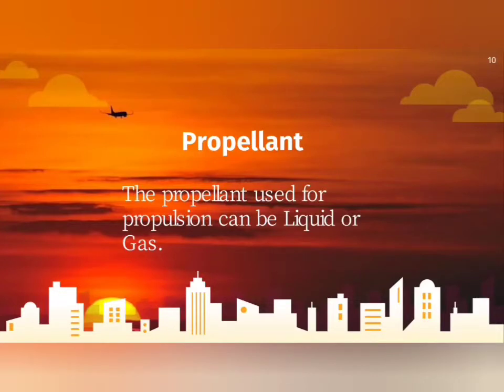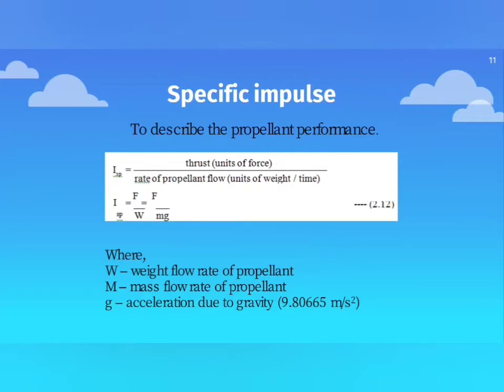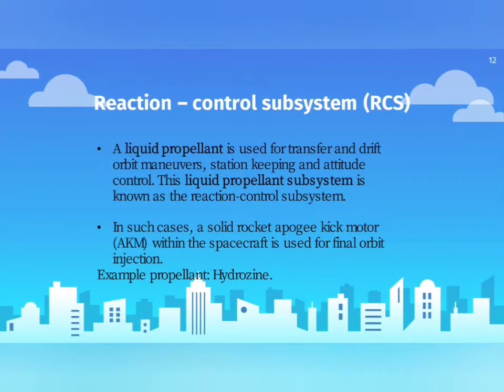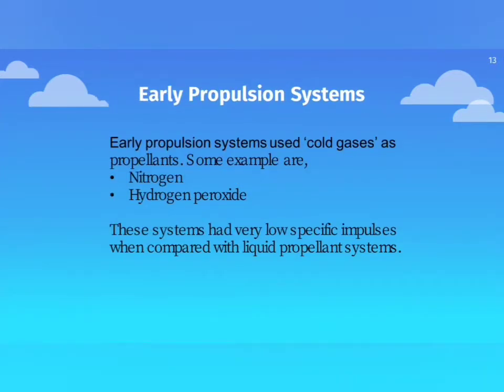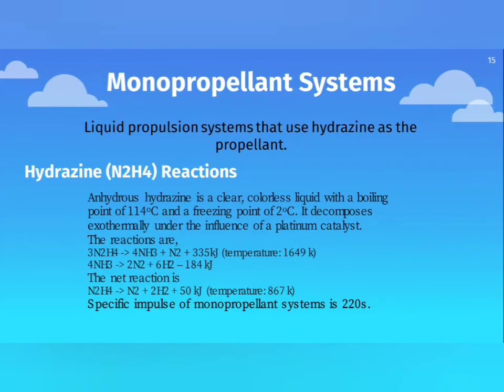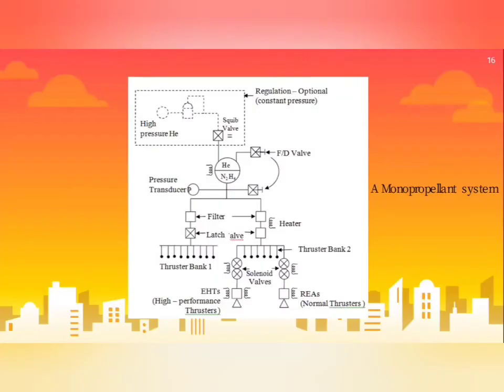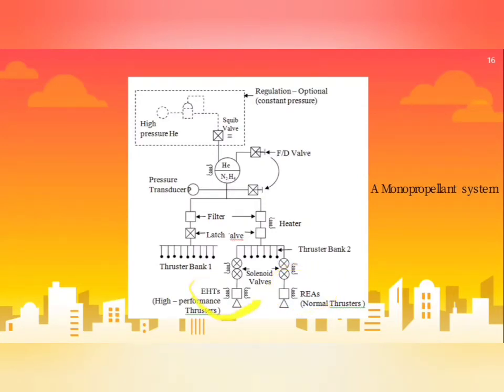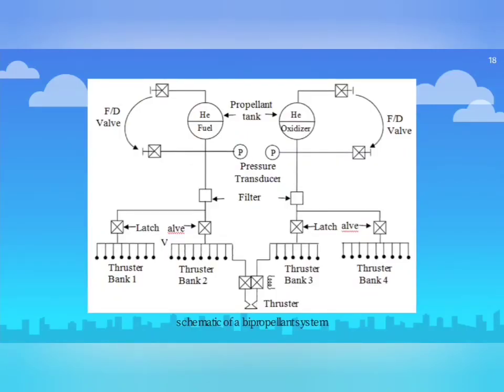Spacecraft Technology / Propulsion Subsystem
EC8094 Satellite Communication